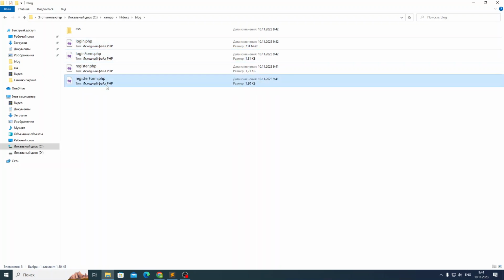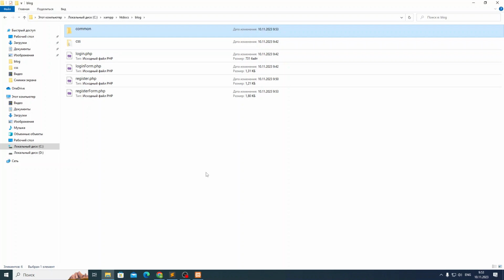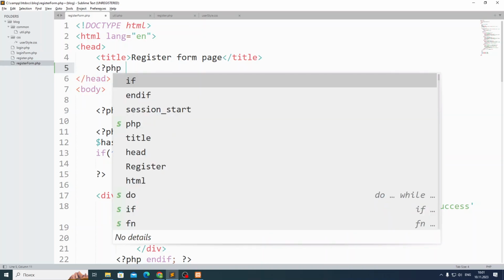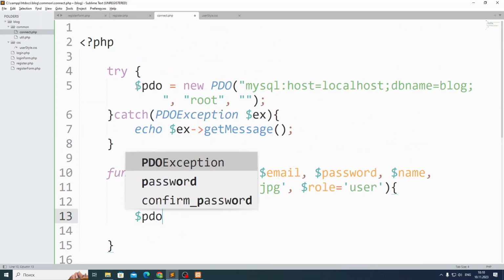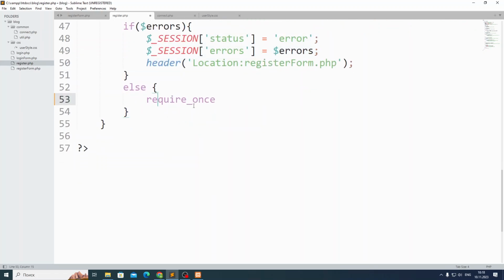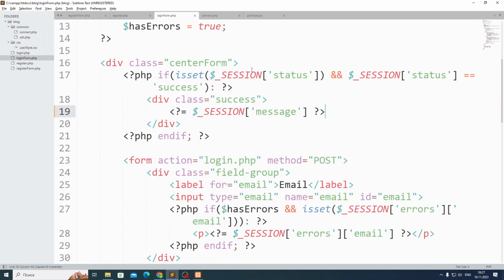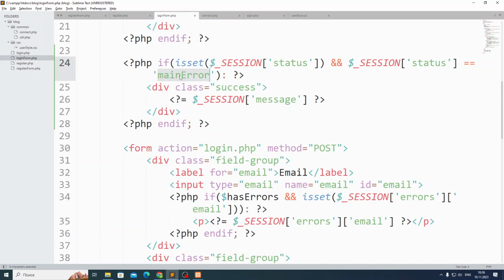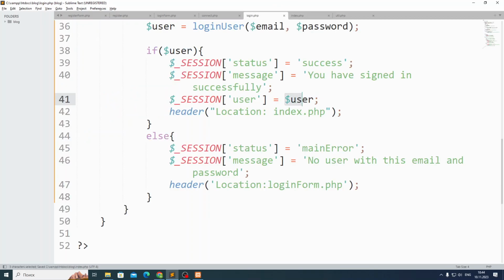Php development | #12 - Login and registration (with DB)